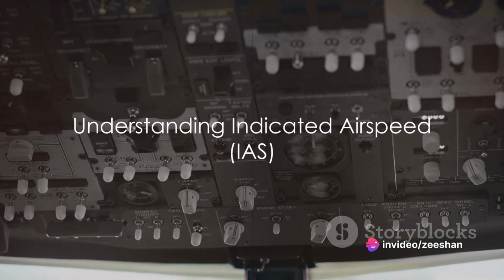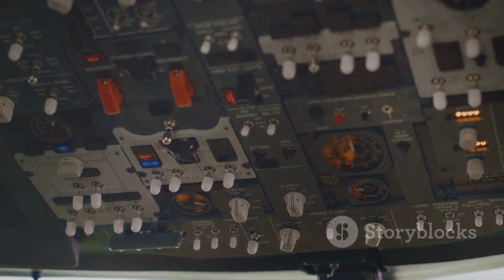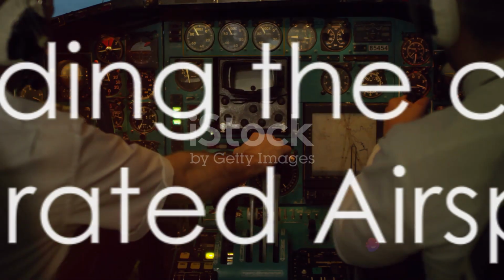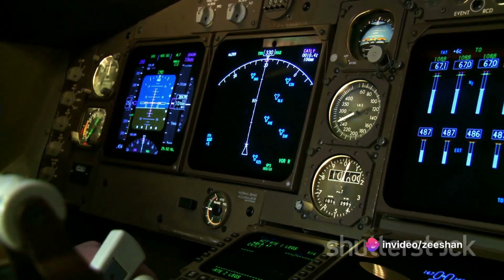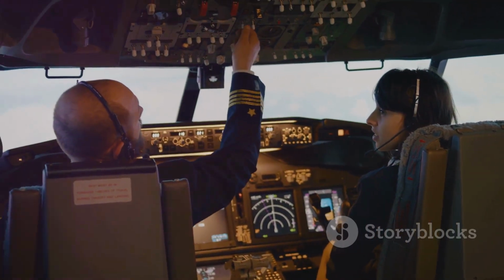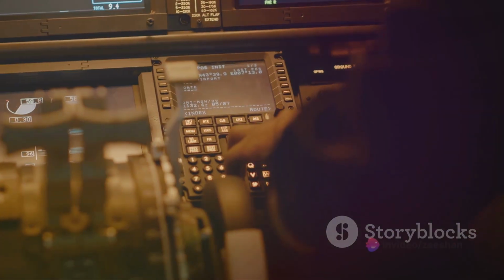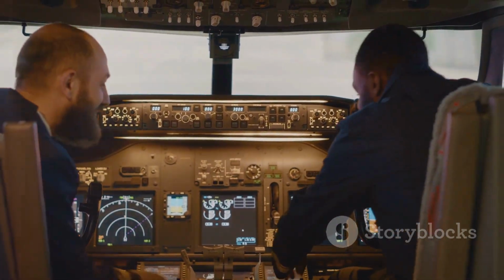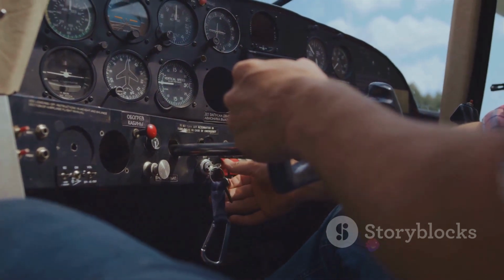Mastering Airspeed Indicator: A Comprehensive Guide